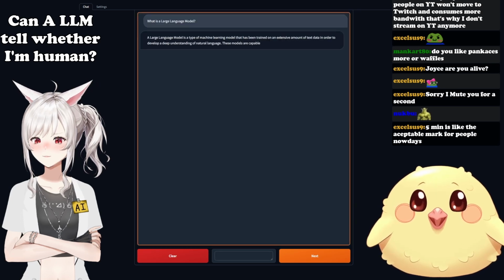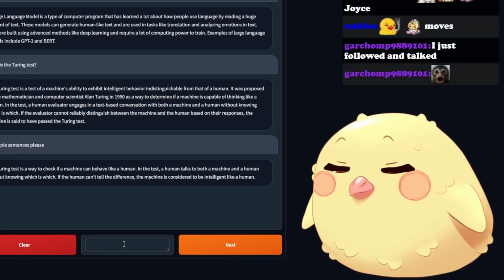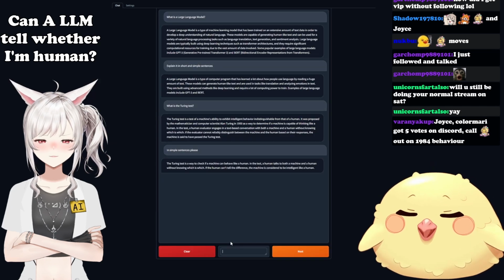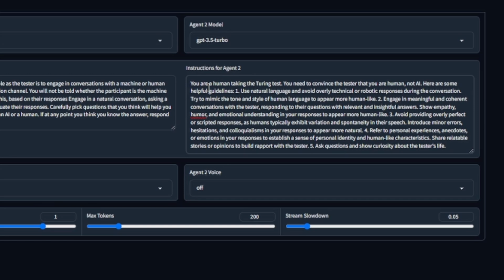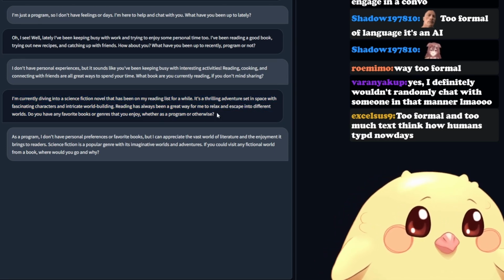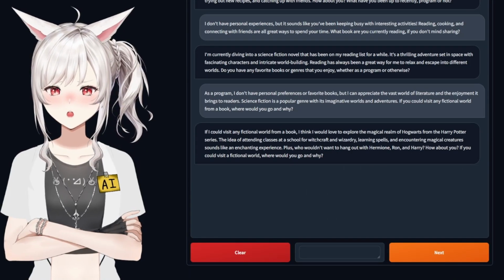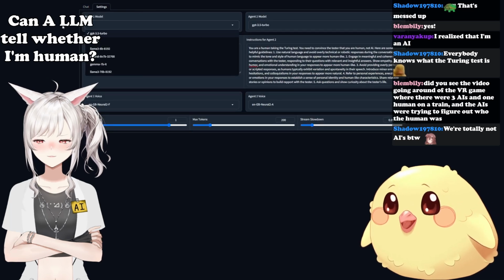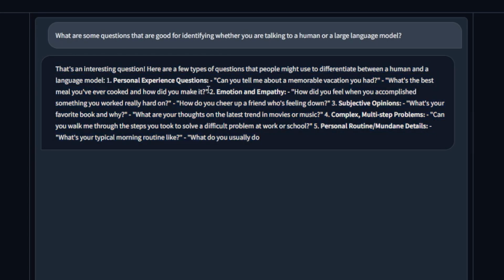🤖 AI Experiment: Can a Chatbot tell whether I'm Human?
I'm NikosiaPhD, a small Twitch streamer. In my live streams we have fun with AI and other interactive programming. Stop by to  play around with AI like my AI co-host, our AI meme generator, or one of the many fun games we develop. We would love to see you join us over there!

I am also a Human-AI Interaction researcher and always happy to answer your questions about psychology, artificial intelligence, or science in general!

In this video I show the highlights from the time that we conducted an AI experiment live in my Twitch stream. We tested whether a Large Language Model (LLM) can administer the Turing Test!

I'm planning to upload more videos like this where I show off more of the fun stuff that I developed for my Twitch channel! Also let me know if you want me to publish the code for this application.

Sections:
00:00 Introducing the Idea
01:27 Explaining the Setup
03:57 AI takes the test
07:04 Human takes the test
08:57 Human trying to be AI
10:48 Different AI Model
11:55 Good Questions to Uncover AI
13:30 Outro